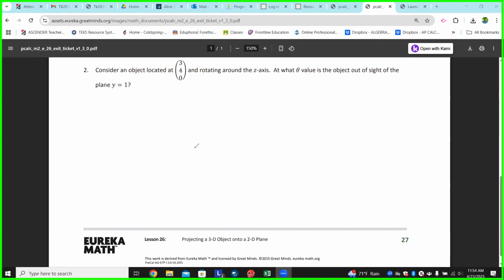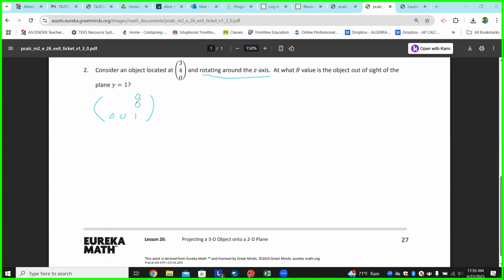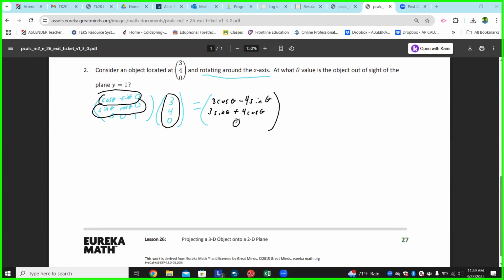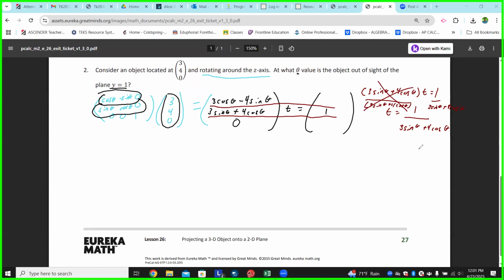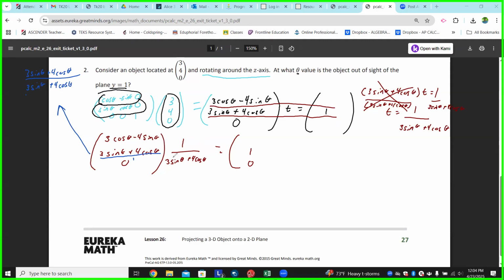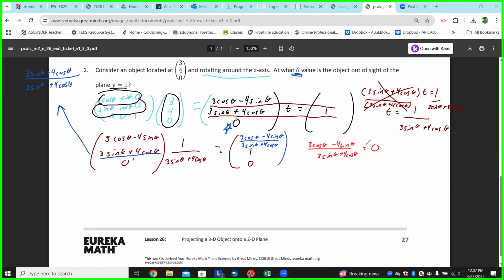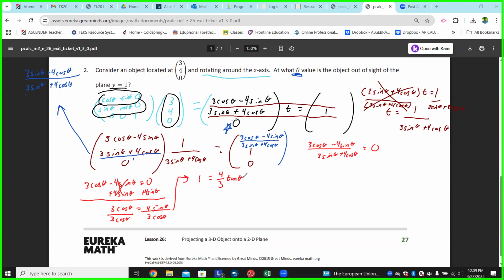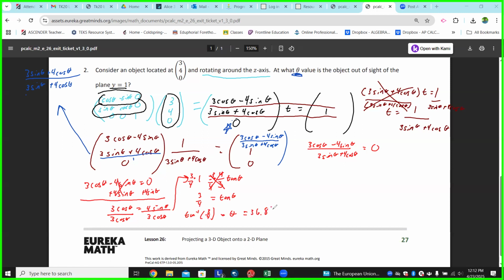Lesson 27: Designing Your Own Game